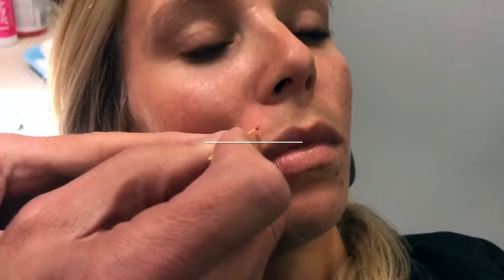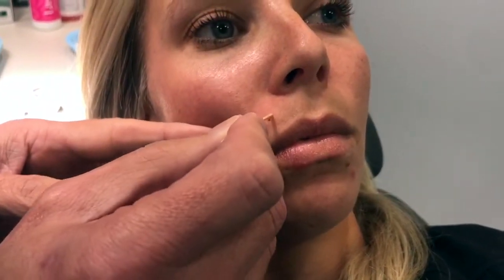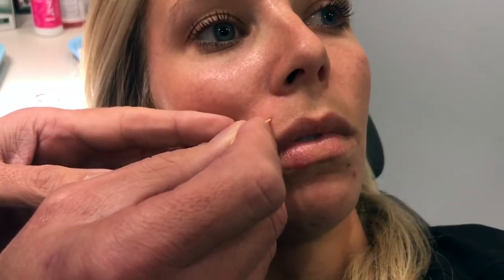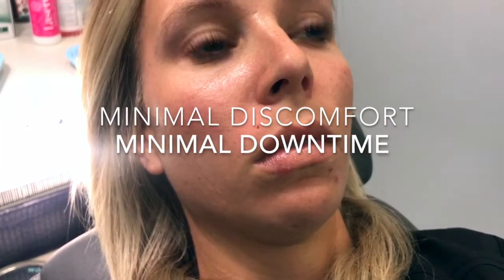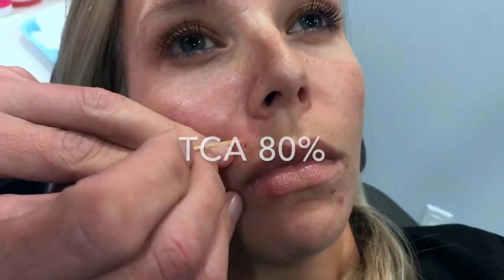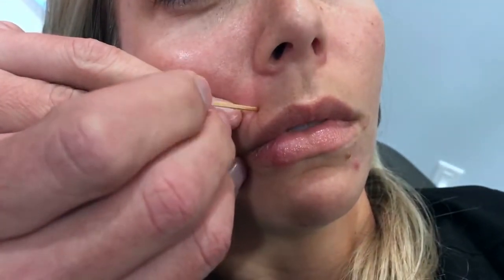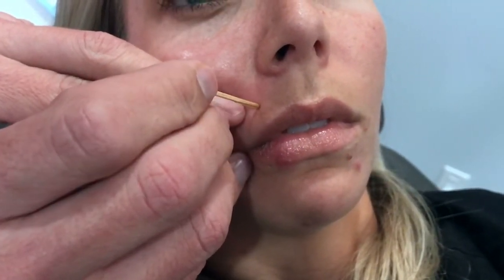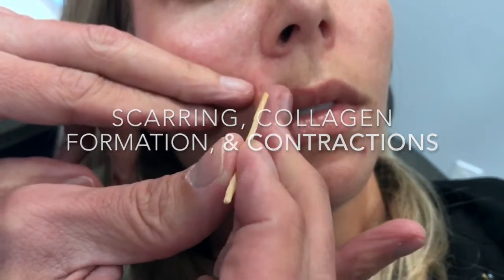TCA Cross For Lip Piercing Defect by Dr. Steven F. Weiner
Dr. Weiner is experimenting with a new treatment for closing an old piercing defect. He is using TCA Cross technique to elicit an inflammatory response. This hopefully will lead to contraction and filling of the hole and avoid surgical excision.